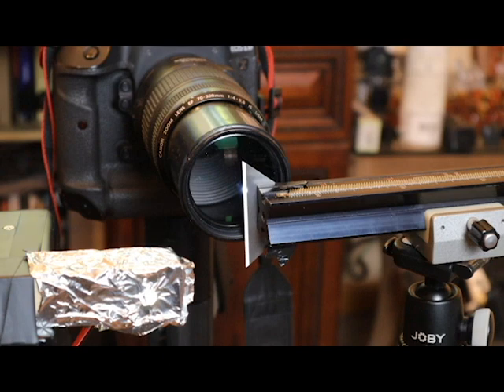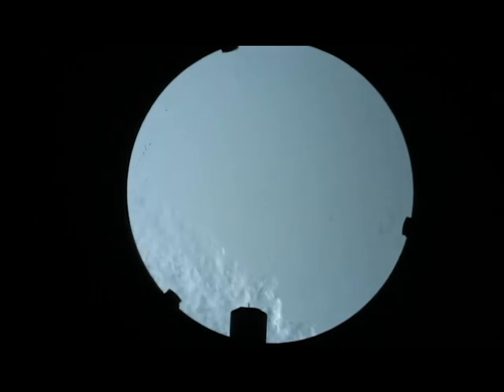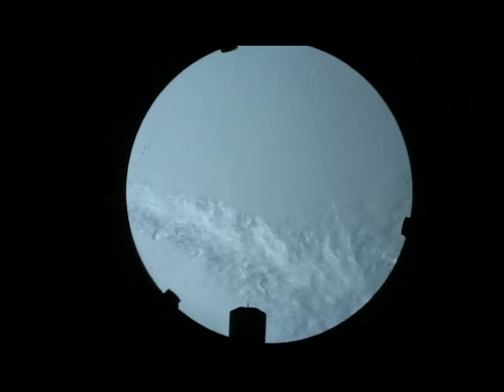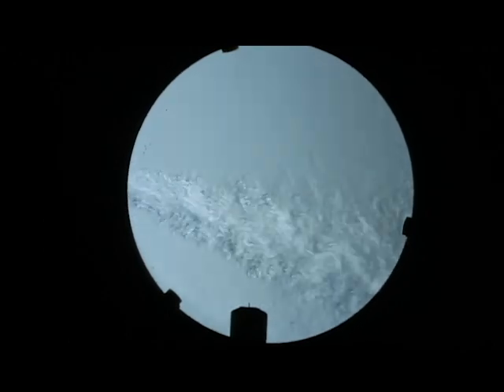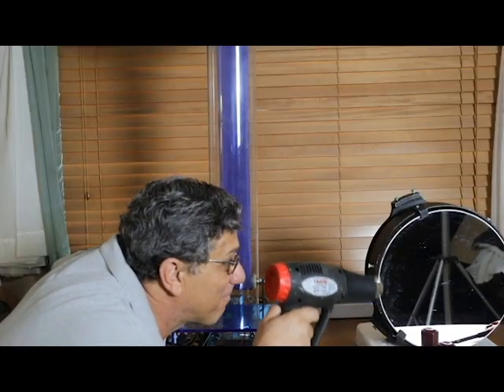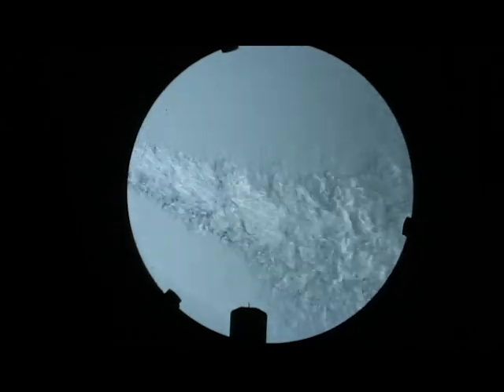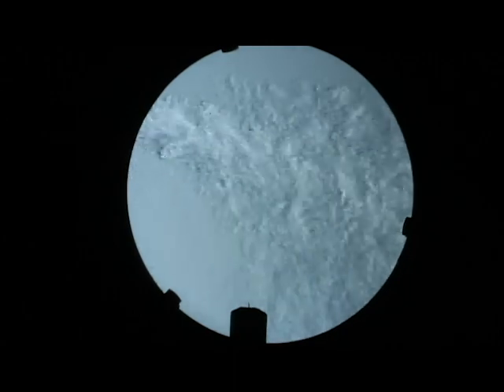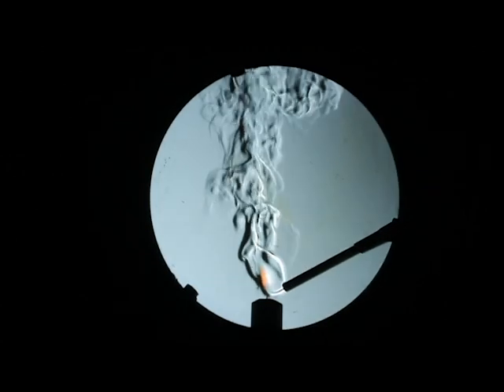Schlieren Photography and Social distancing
Using the photography of air flow to emphasize the importance of social distancing.

Part 1 in a series on Schlieren Photography
Commons Attribution-Share Alike 4.0 International license.